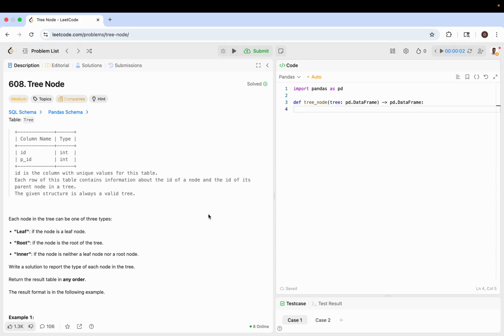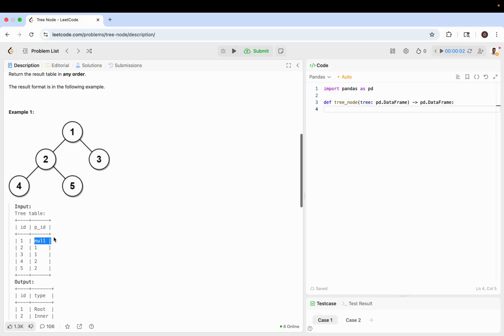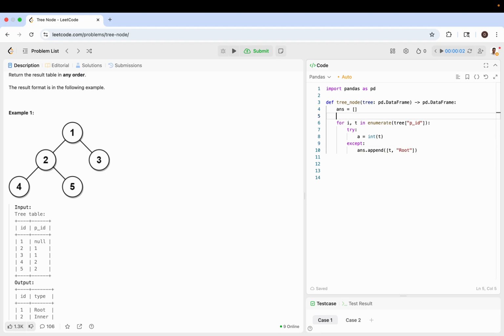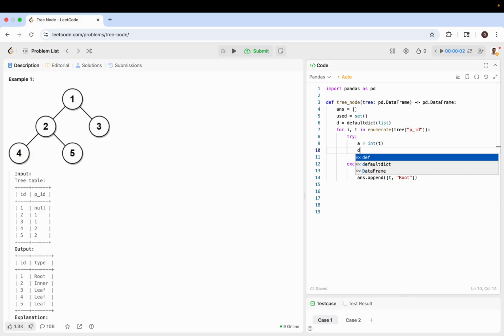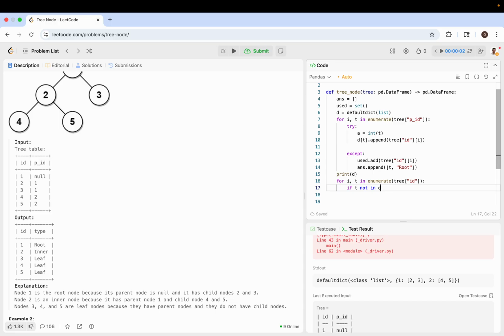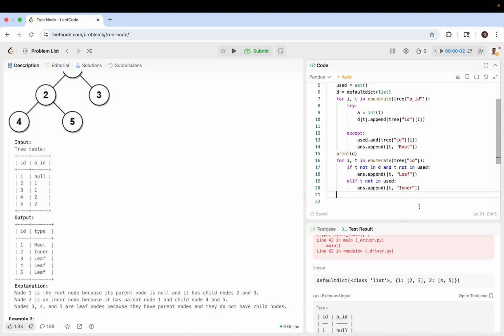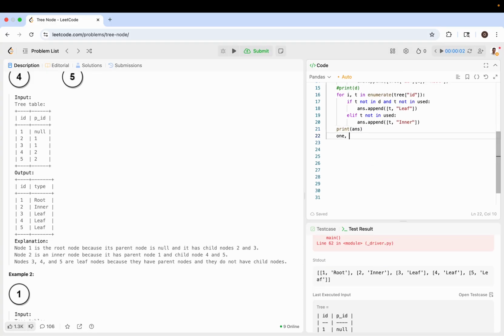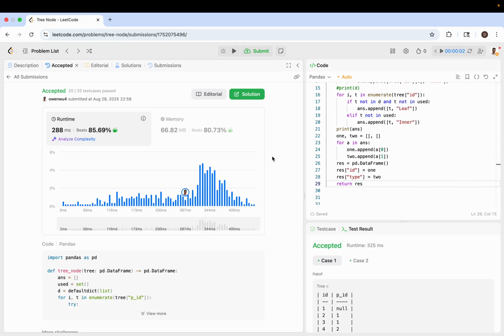Tree Node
Leetcode #608